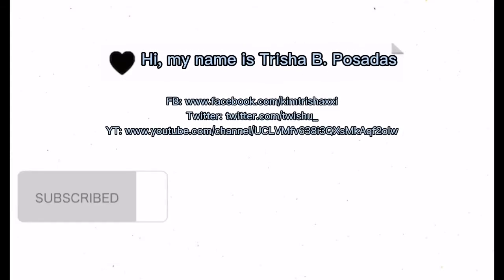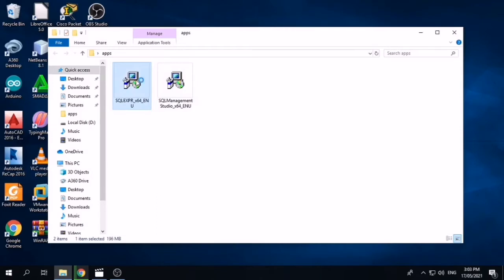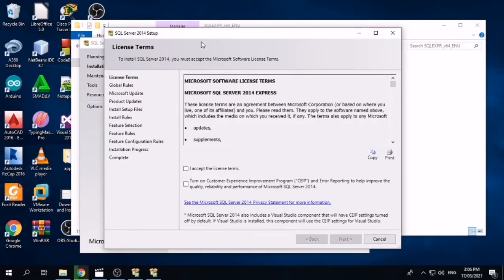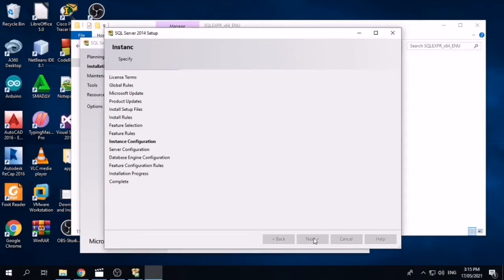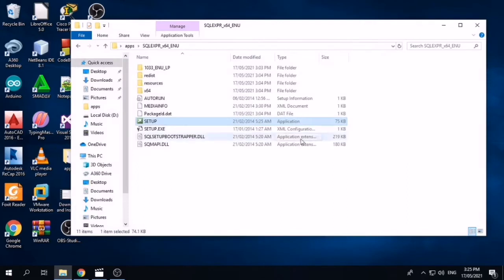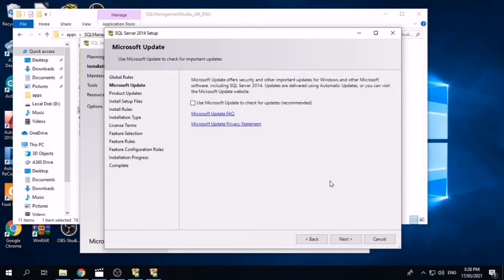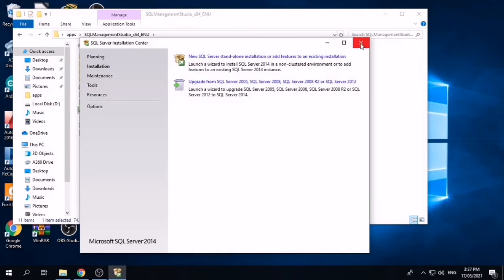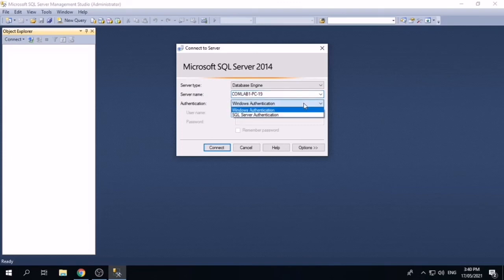Download & Install Microsoft SQL Server 2014 Express & Management Studio & Connect Created Instances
where to download the Microsoft SQL Server 2014?

Gracias.